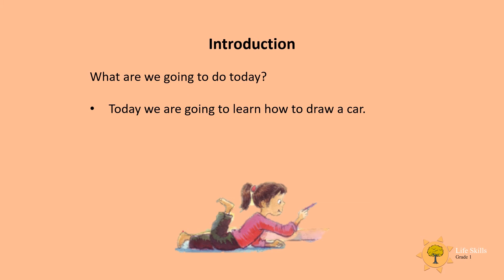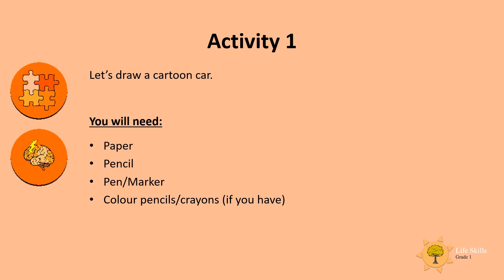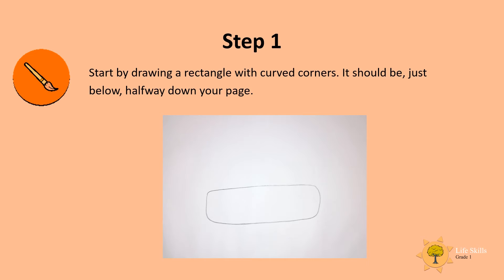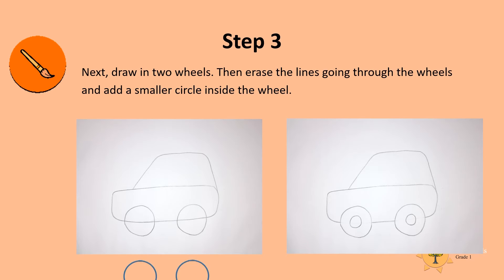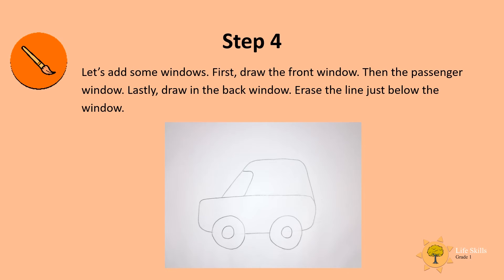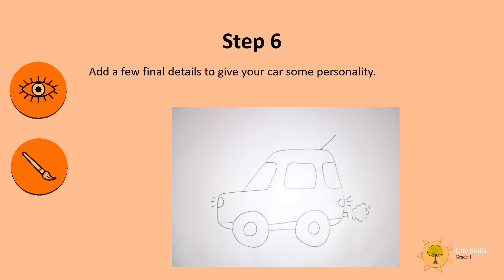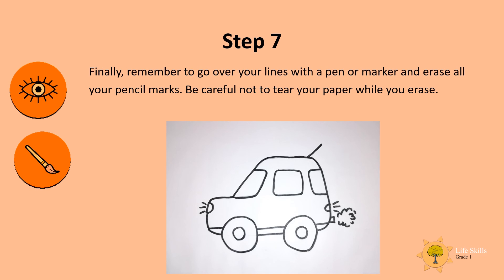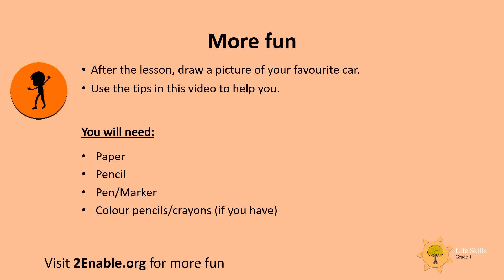Gr 1 Life Drawing a Car 49